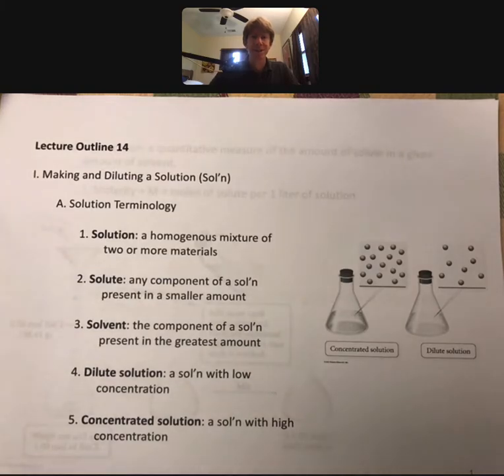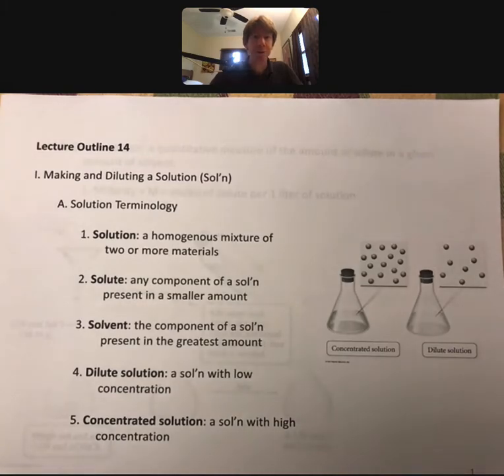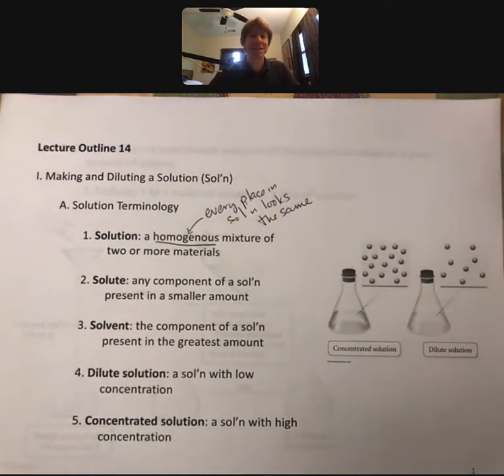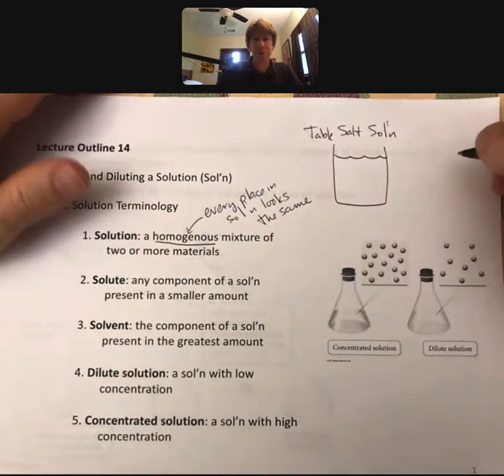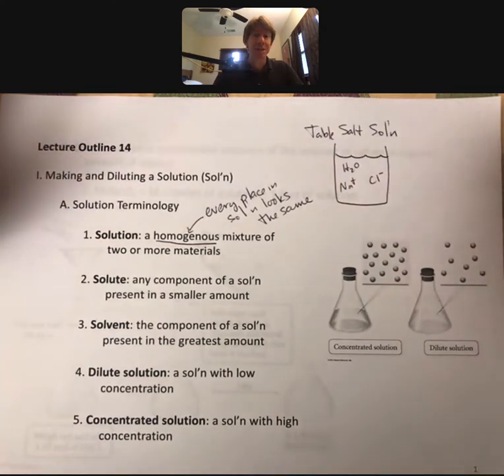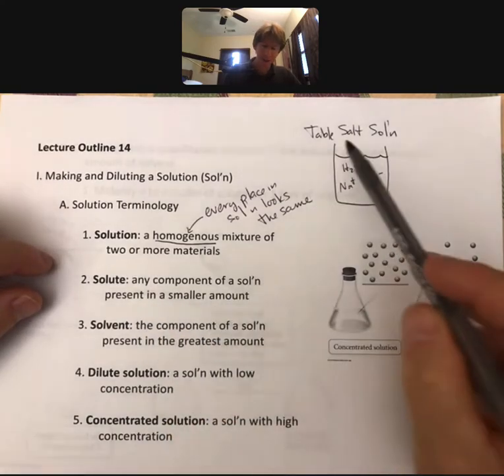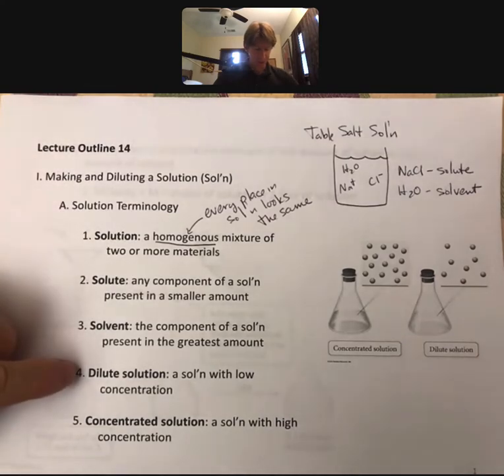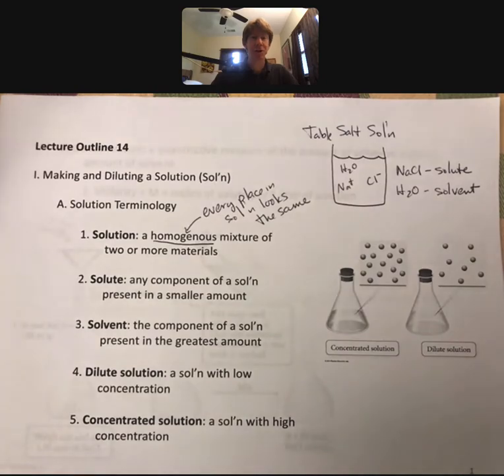LO 14 P1 Solution Terminology